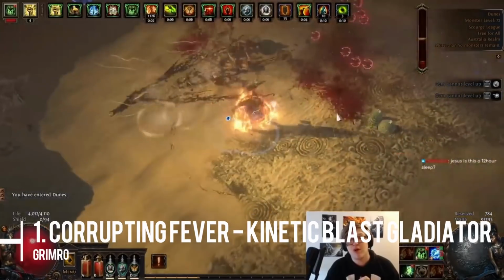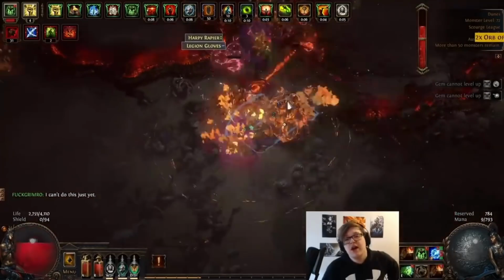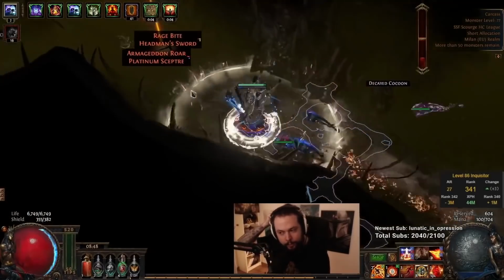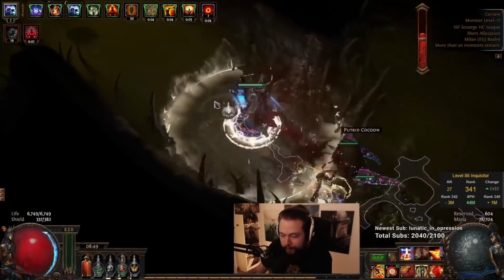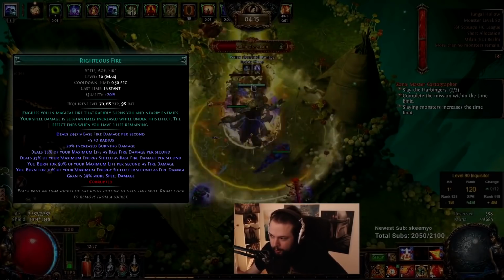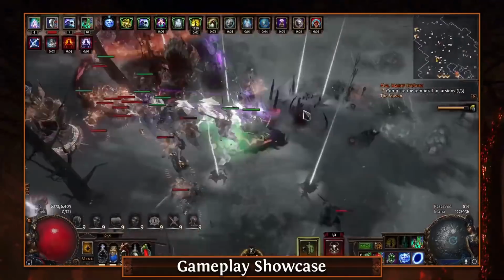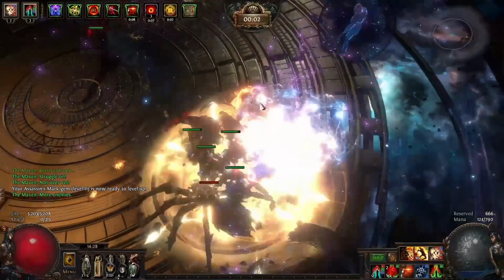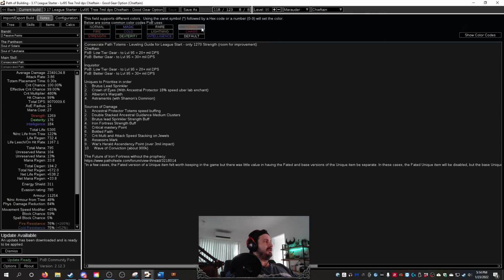Path Of Exile 3.17 Starter Builds 🔥 5 Good PoE Archnemesis Starter Builds (2022)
Just in case you needed some ideas to help you pick your league starter builds, I've got you covered.

Builds in order of video:
0:00 Introduction

1:44 Build 1 - Grimro - Corrupting Fever - Kinetic Blast Gladiator

4:22 Build 2 - RaizQT - Righteous Fire Inquisitor

7:08 Build 3 -  Pheonix / Jorgen - Vortex Occultist

10:17 Build 4 - Von Vikton - Skeleton Mage Necromancer

12:39 Build 5 - Jorgen - Consecrated Path Totems Chieftain - Jorgen

15:50 Conclusion